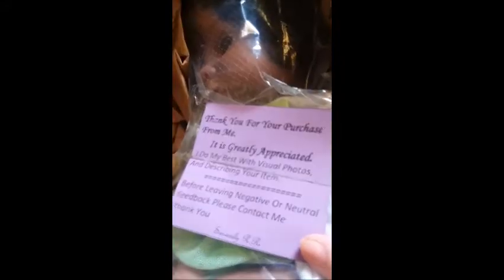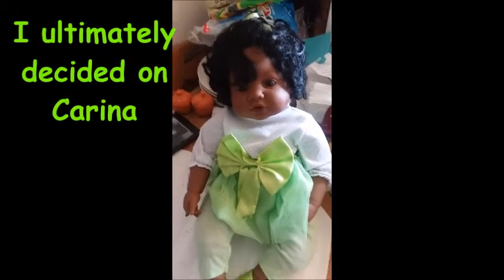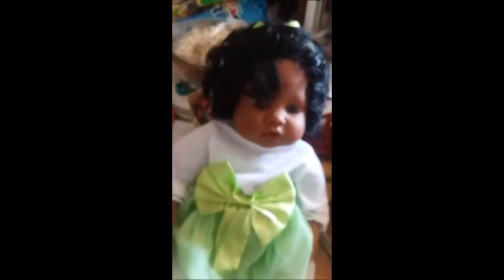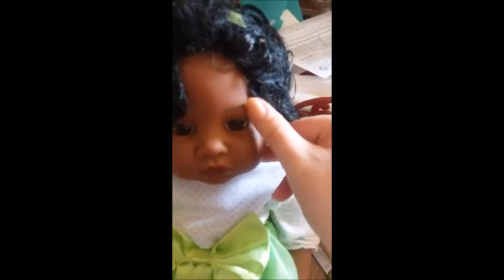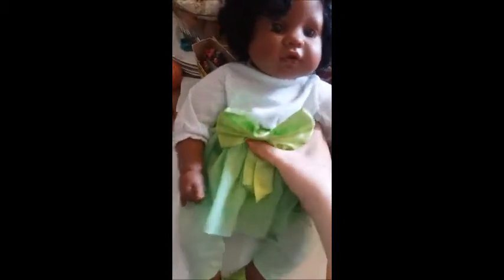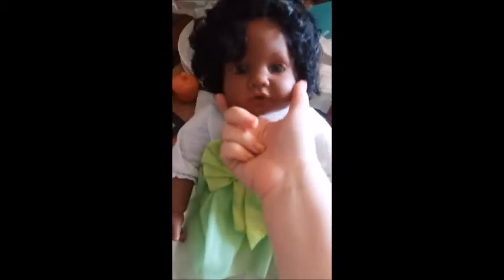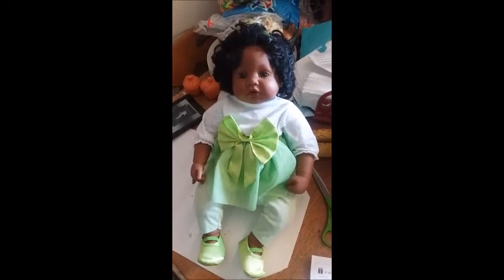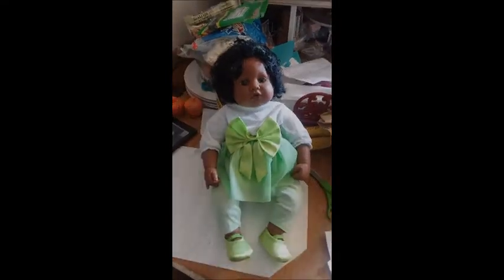Adora Doll Unboxing: Carina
I got my newest baby girl. Her name is Carina and she is just too sweet. I call her Carina Ballerina because of her tutu outfit. These dolls are my gems.